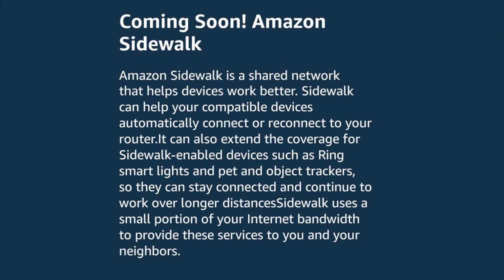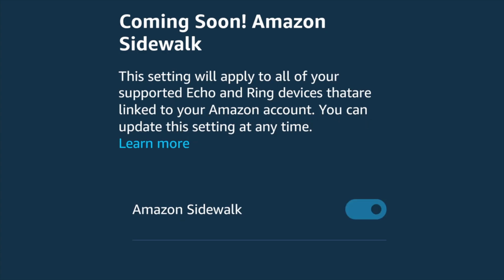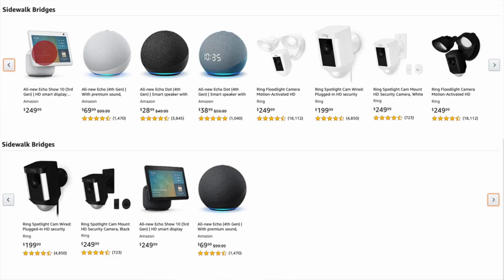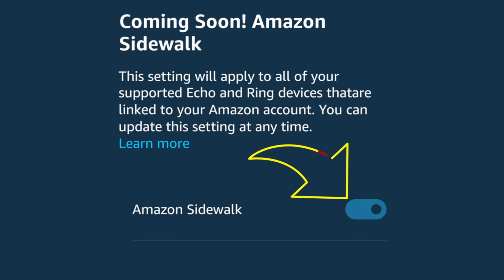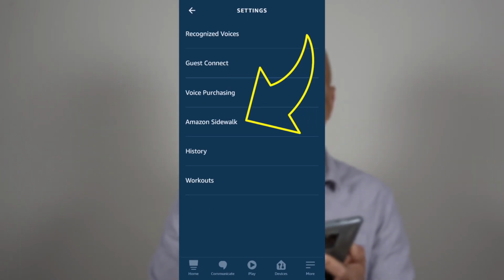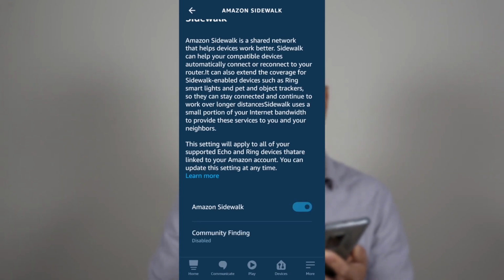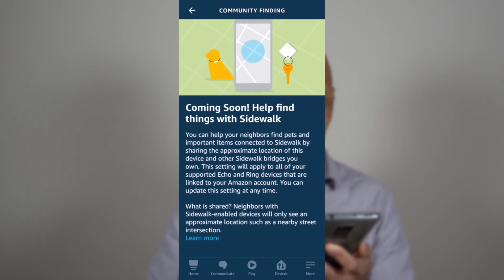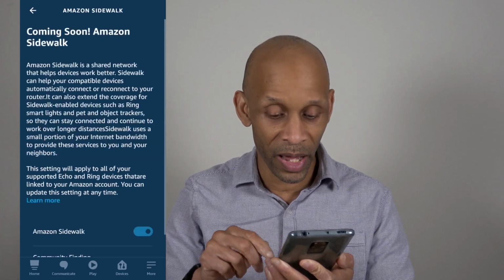Amazon Sidewalk - Why You Might Want To Turn It Off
You probably don't know this, but Amazon Sidewalk is turn on automatically in the Alexa app. If you don't know what Amazon Sidewalk is, I'll explain what it is and why you might want to turn it off.